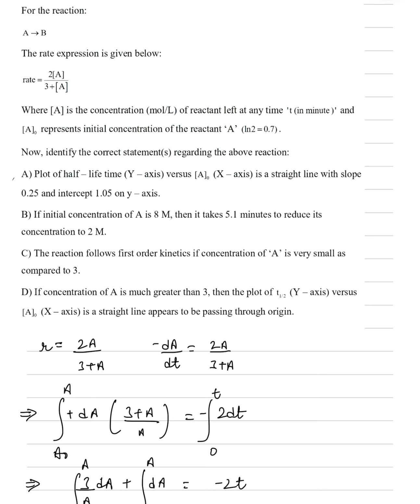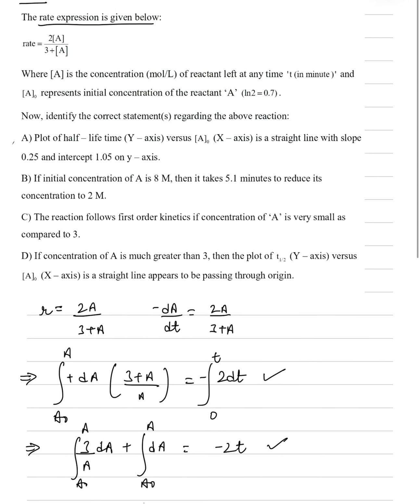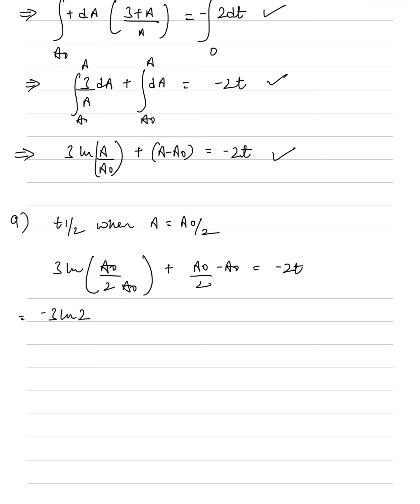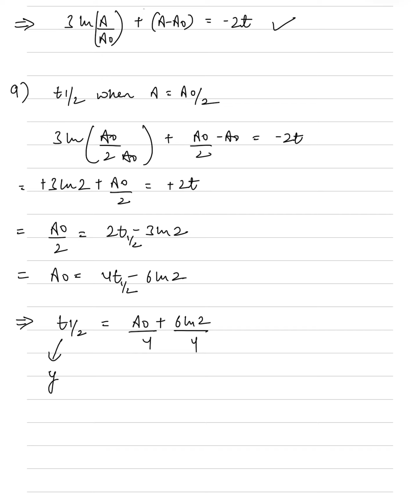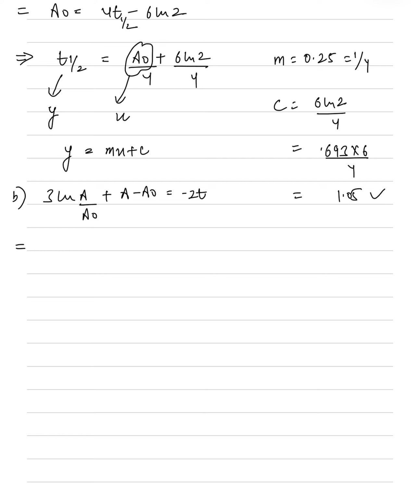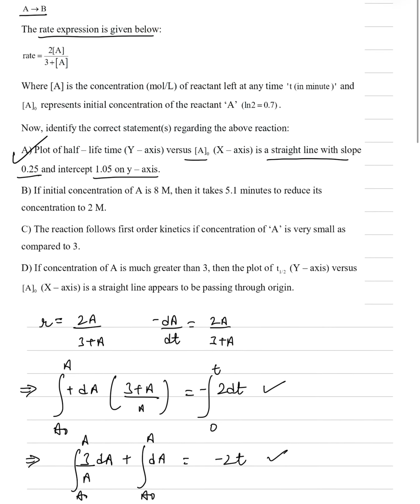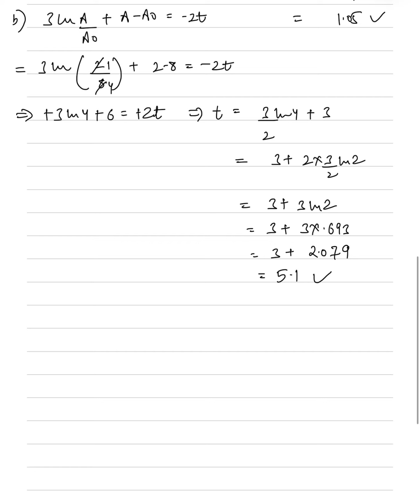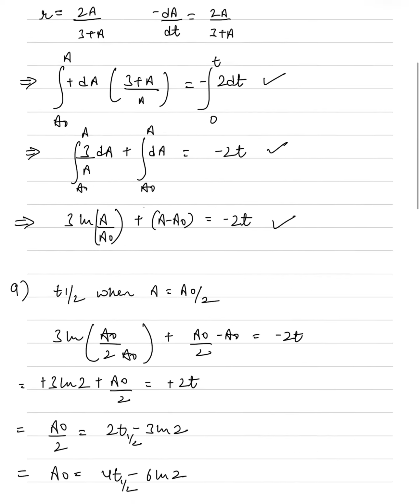Advanced Problems || Chemical Kinetics Q6 || JEE Mains and Advanced